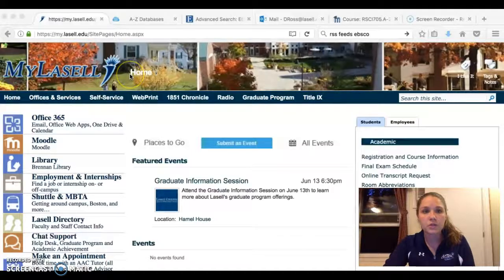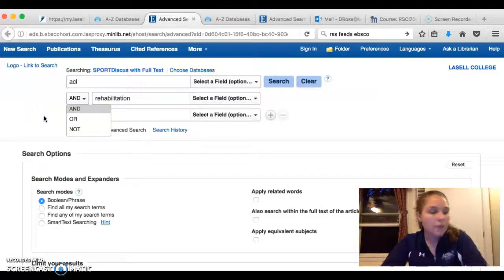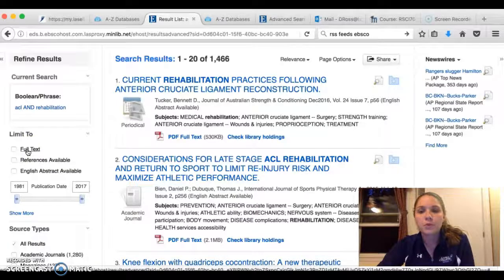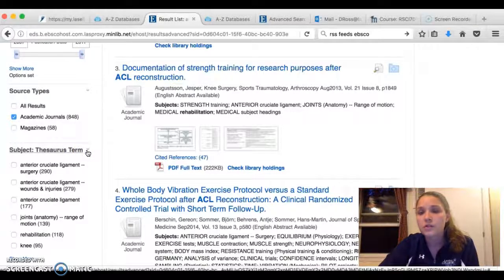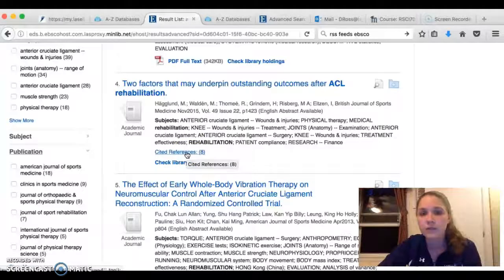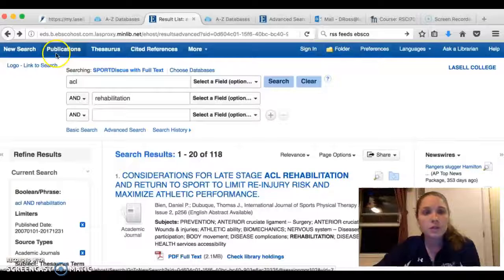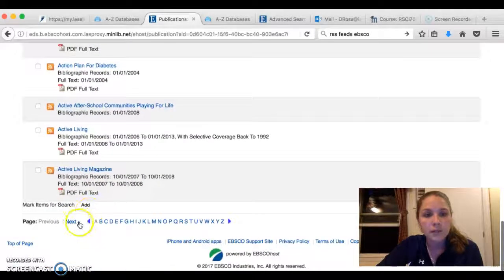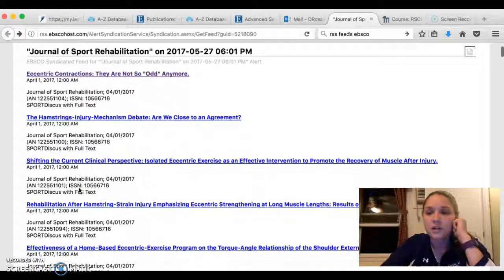Module 3 Searching the Literature